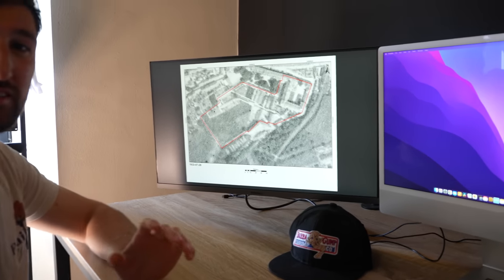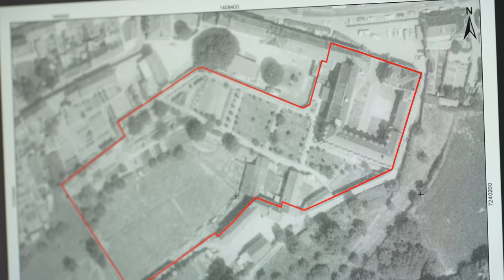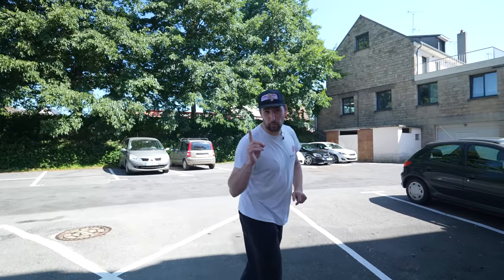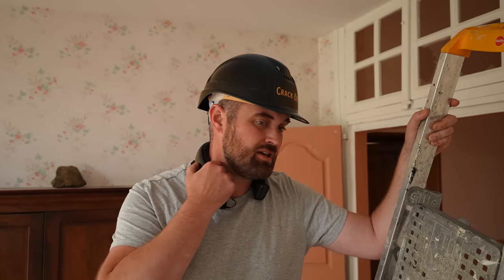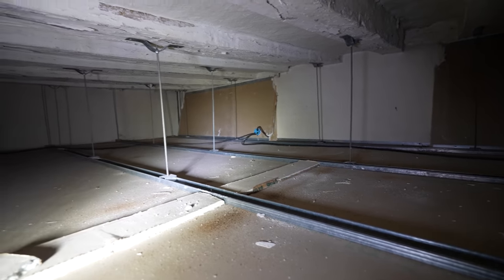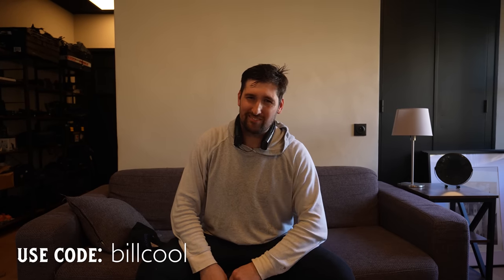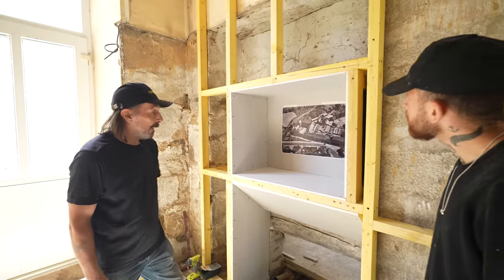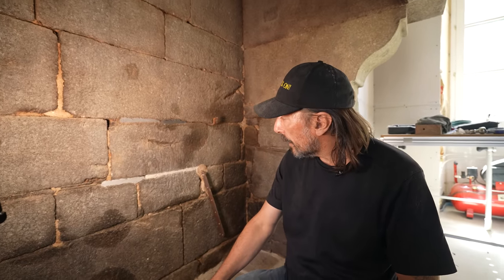What Secrets Lie Above Mother Superiors Room...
code: billcool